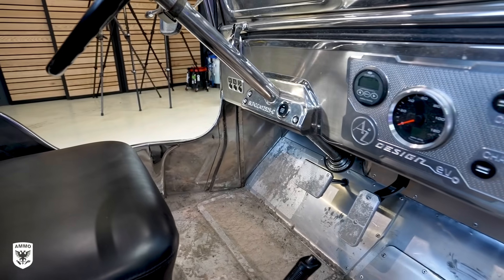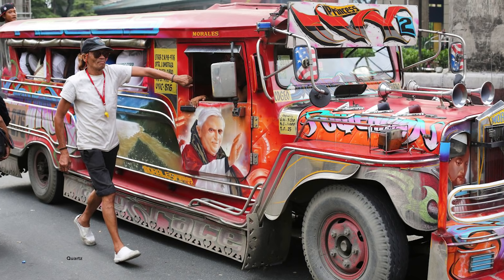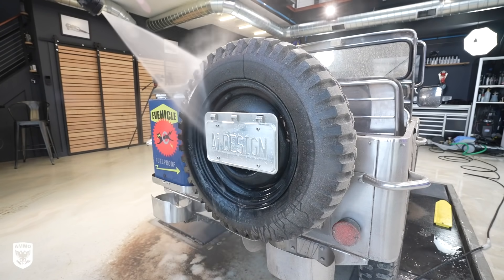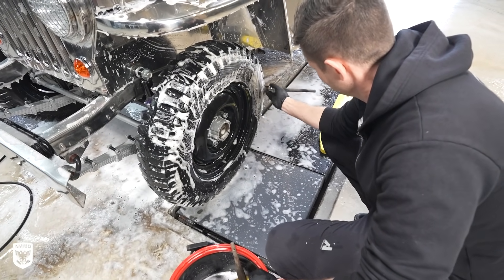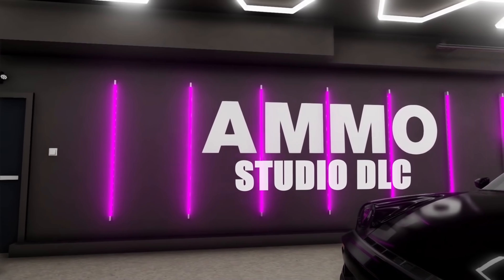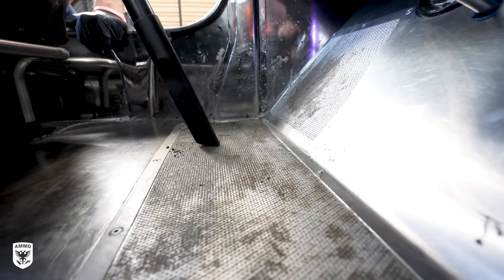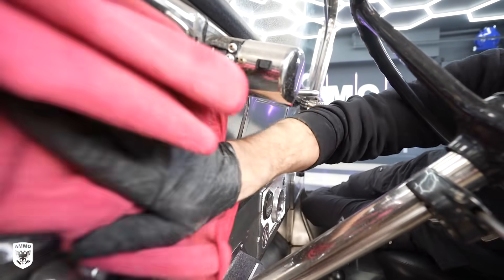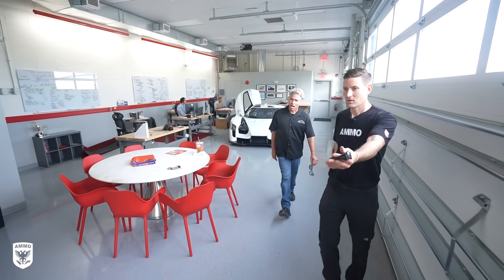Detailing Tesla Jeep: All Electric Willys Jeep with 5 Tesla Batteries Covered in Mud!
Contents
00:00 - Introduction
01:37 - Philippines Jeep History
02:46 - Custom Battery Box
03:07 - Power Wash Therapy
04:42 - Foamy Jeep
06:30 - Drying Metal
06:55 - Detailing Simulator
08:20 - Mud Removal
09:05 - Detail Cheat Code
11:20 - Shiny Reveal